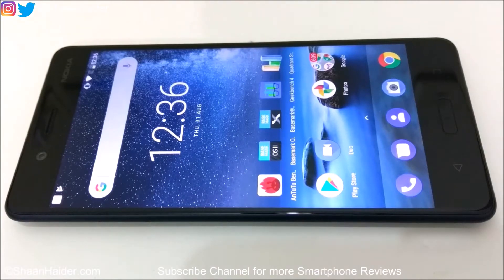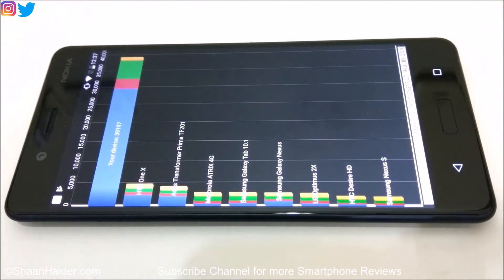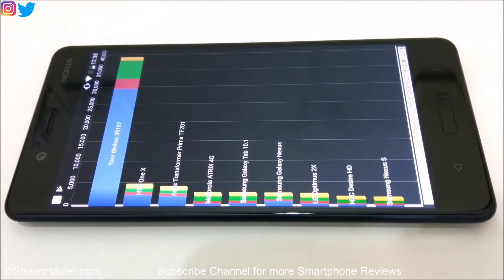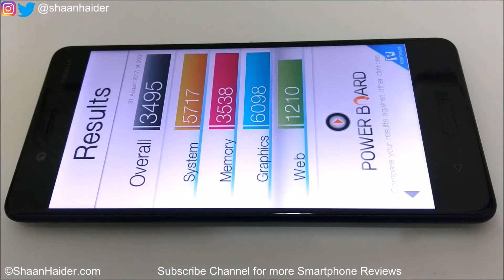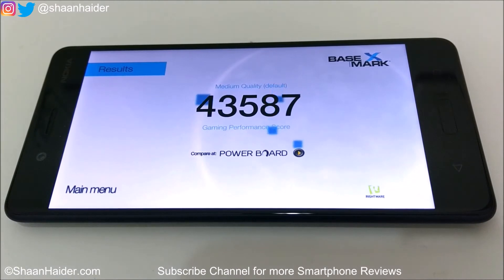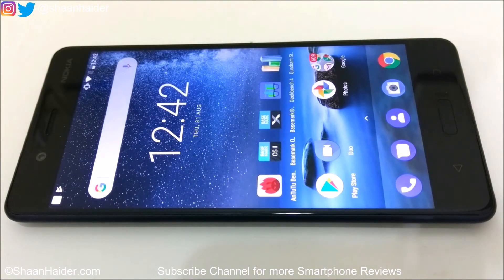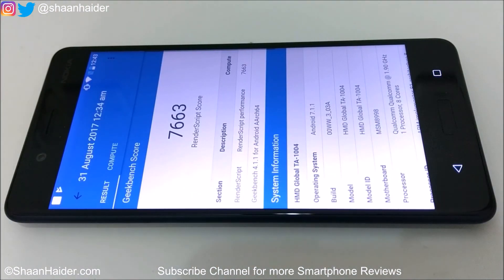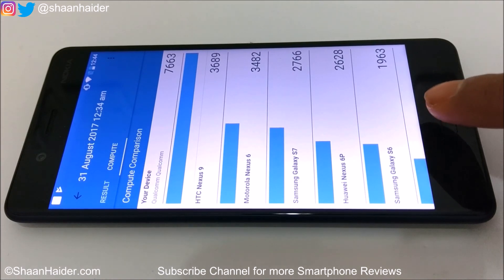Nokia 8 - Benchmark Scores and Comparison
Nokia 8 detailed benchmarking tests, scores and comparison with other smartphones.